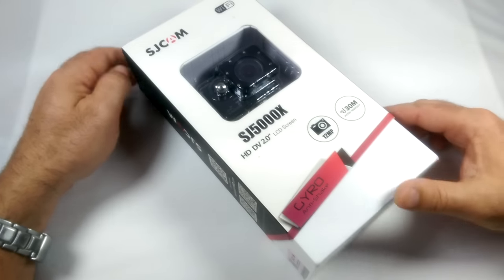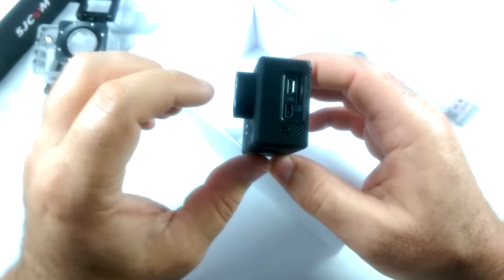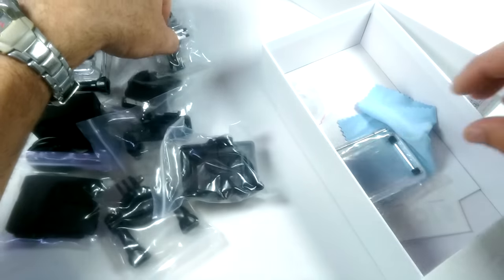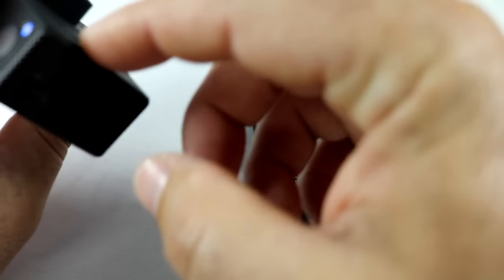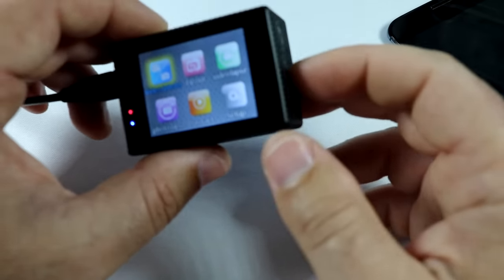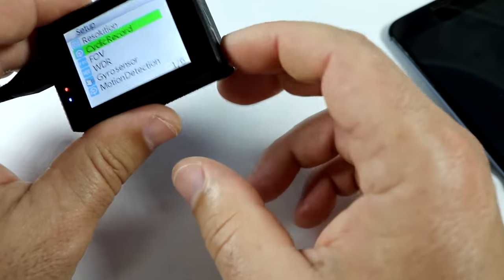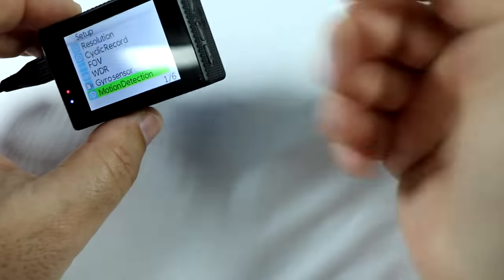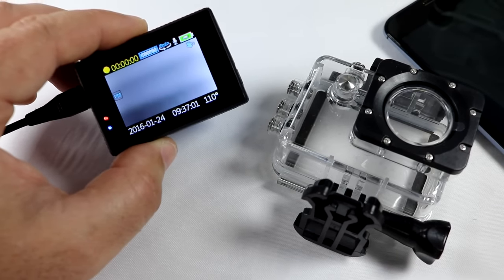SJ5000x Elite Edition Review - 4k Gyro Stable HD Action Cam - [UnBox, Inspection, Setup]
Here's an unbox, inspection and setup of the new SJ5000x Elite edition 4K action cam you can find

This cam looks promising with 4K capability, 12mp stills, Gyro stabilization and an interesting motion detection mode for surveillance.

This will be a multi part review to check out the second footage testing video when it's up soon.